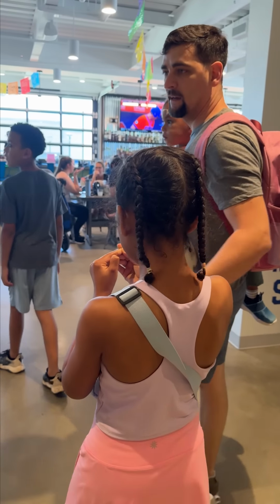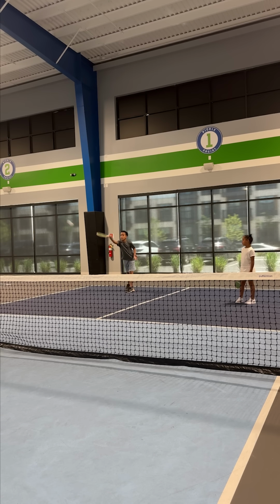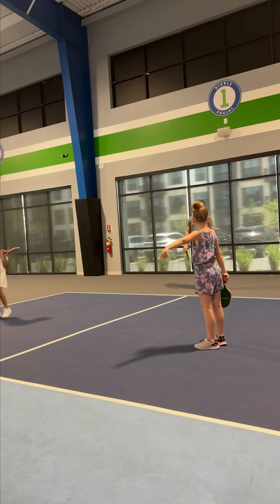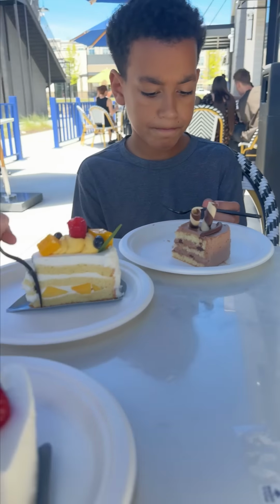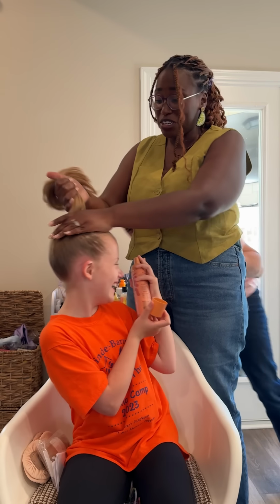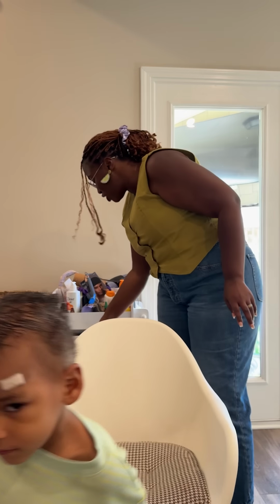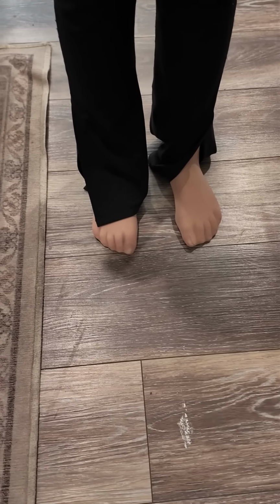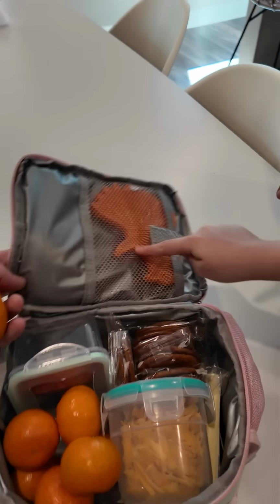Dance Recital Day and Pickleball Family Fun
Gear up for a day full of activity and artistry with HeythereWilders family! Start the day with us as we hit the pickleball court for some family fun. Watch everyone get competitive and share laughs in a game everyone loves. Then, we quickly switch gears as we get Tiger, Cow, and Badger ready for their big dance recital.

See the excitement build as we prepare for the performance, from choosing outfits to final rehearsals. Experience the joy and nerves right alongside us as we cheer on Tiger, Cow, and Badger at their dance showcase. It’s a day filled with sports, culture, and plenty of family moments.

00:00 Intro
00:54 Pickle Ball Fun
07:34 Recital Prep/ Hair Care
13:16 Last Minute Prep
15:20 Recital Time

Meet the Wilders, the modern all American family!
We are an interracial and multicultural family of 7 and we are excited to show you all the fun we have!